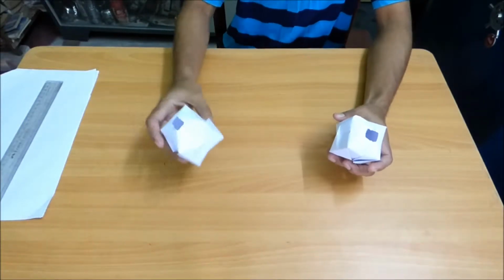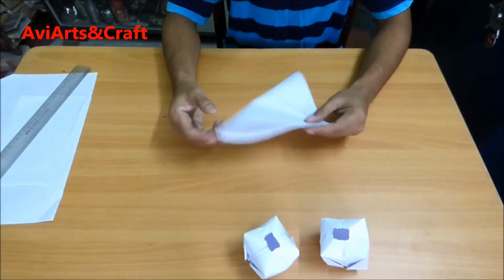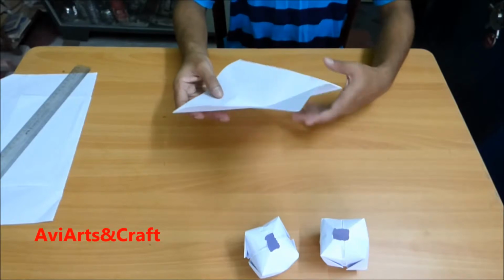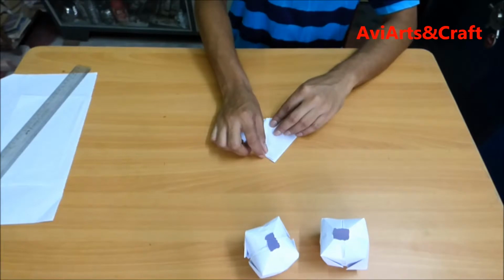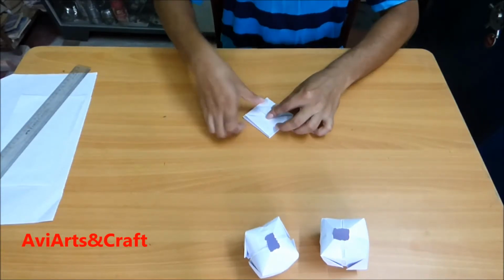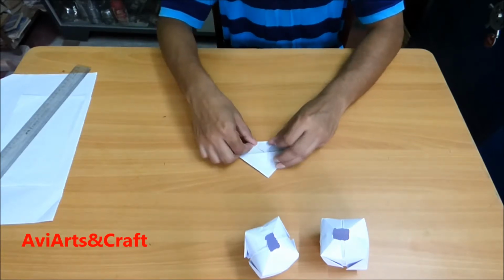How to make an inkpot or How to Make Paper Ball Easy Steps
To make this paper ball or inpot ,I take a normal paper, I make this project very easy and simple way,I hope you will enjoy the video, thank you for watching my video,